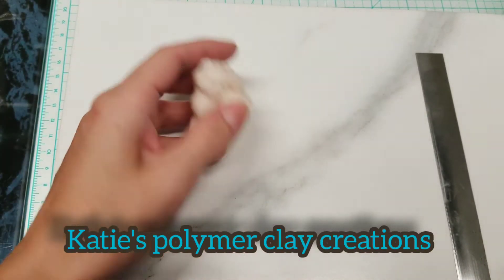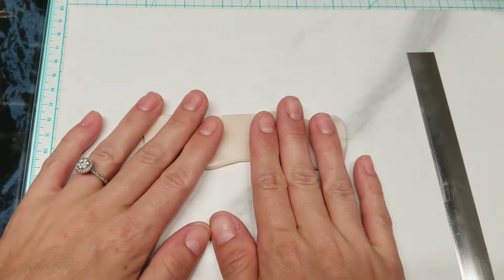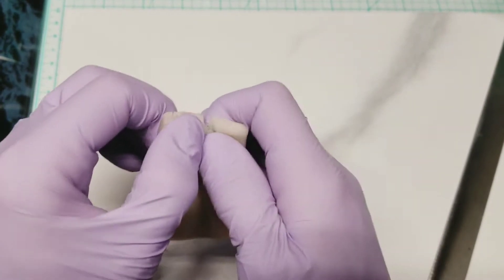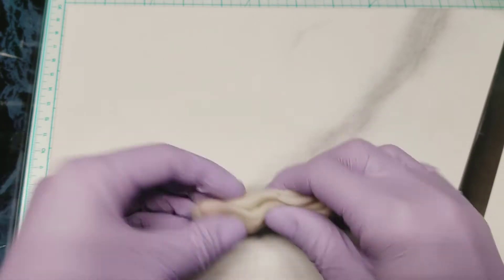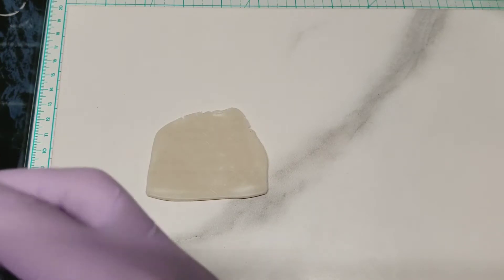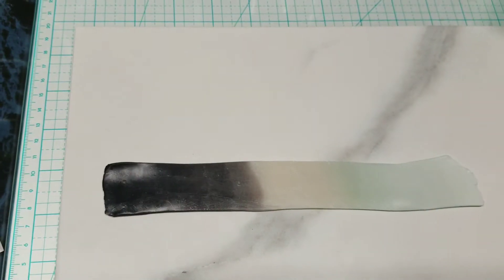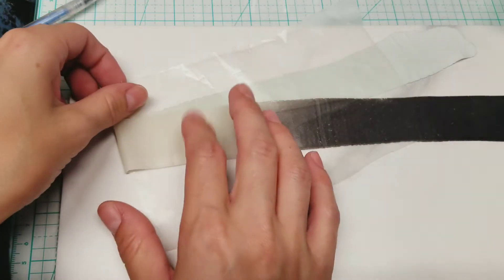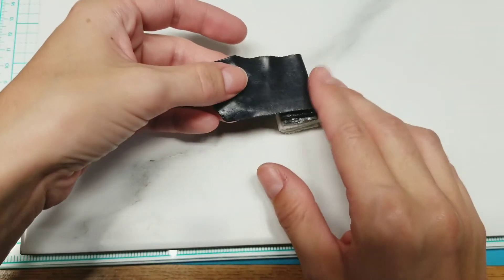Polymer clay cane 14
This is a water droplet that someone in my face book group was struggling with this is how I figured out how to do it not too bad for my first try...enjoy